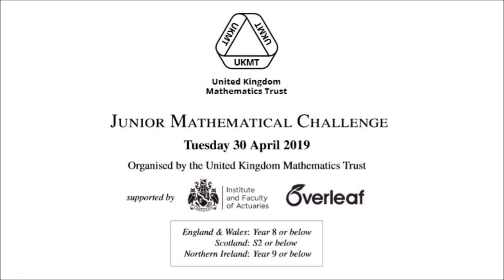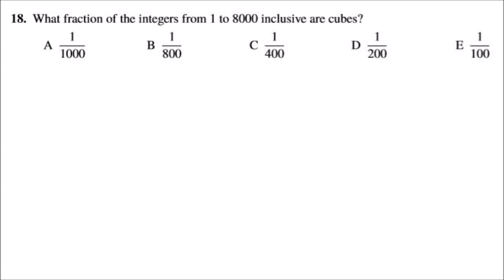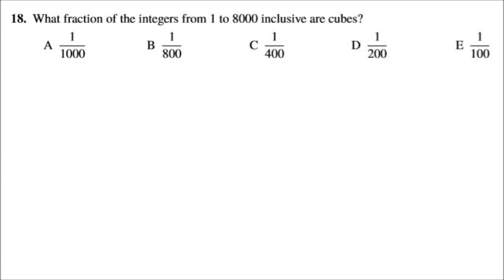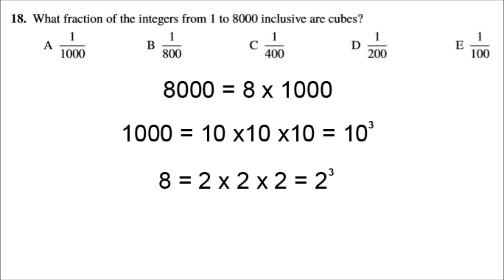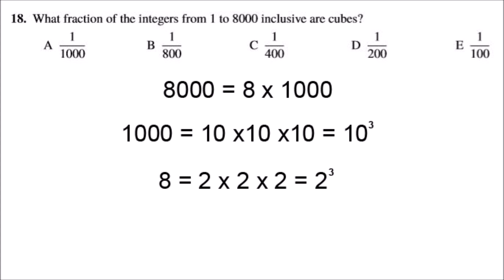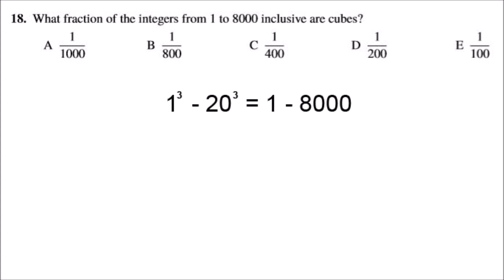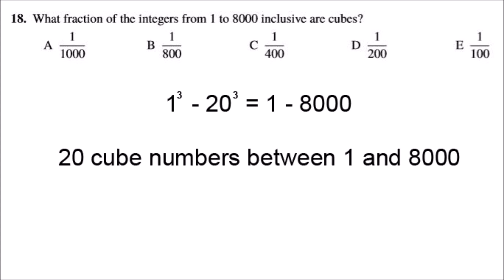Q18 UKMT Junior maths challenge 2019 paper explained